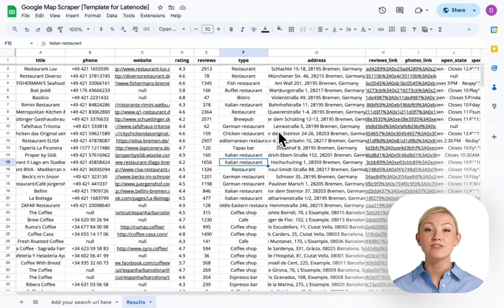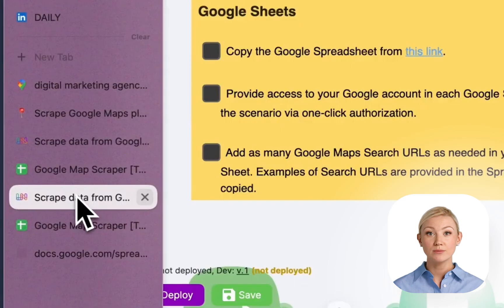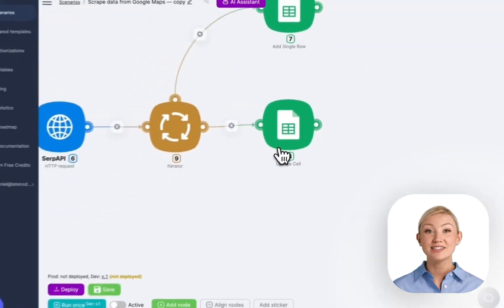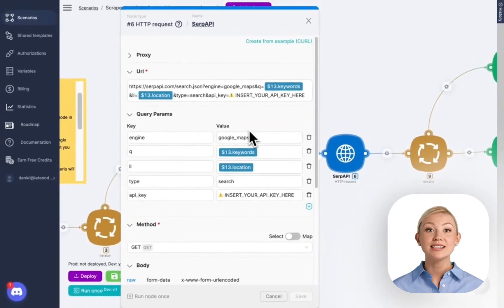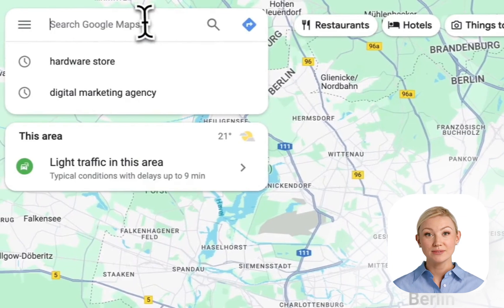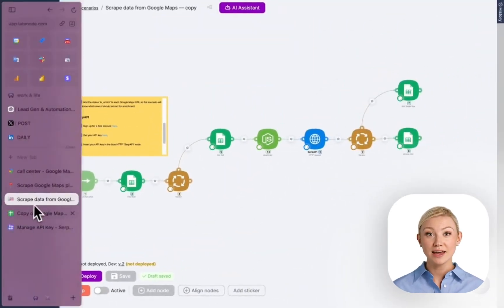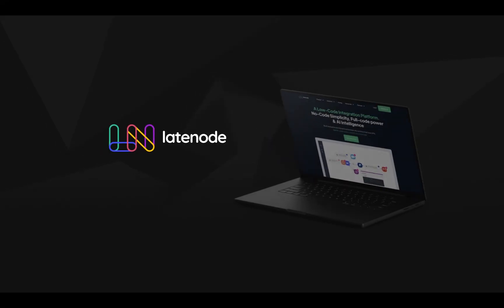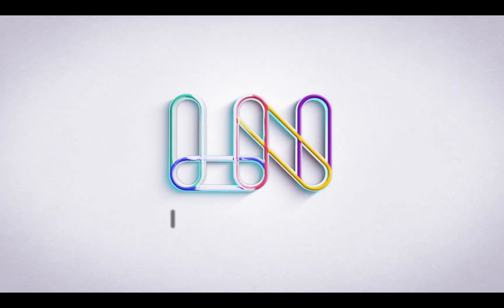Automate Google Maps Scraping to Google Sheets | Free Template & Step-by-Step Guide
Discover how to effortlessly scrape leads from Google Maps directly into your Google spreadsheet using our free automation template. This step-by-step tutorial shows you how to set up a powerful scraping system that works automatically, saving you hours of manual work. Perfect for digital marketers, sales teams, and local business researchers.

Learn how to:
• Clone our ready-to-use Latenode template
• Set up Google Sheets integration
• Authorize and configure API access
• Perform custom Google Maps searches
• Automatically update and enrich your data

Boost your lead generation game and get high-quality, location-based business data with just a few clicks. Whether you're targeting digital marketing agencies, call centers, or any local business, this automation tool has got you covered.